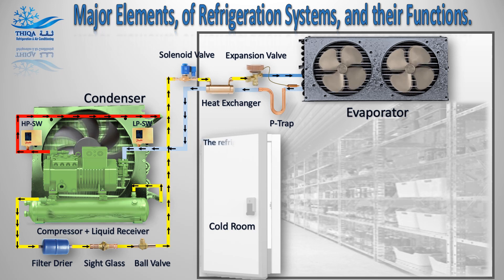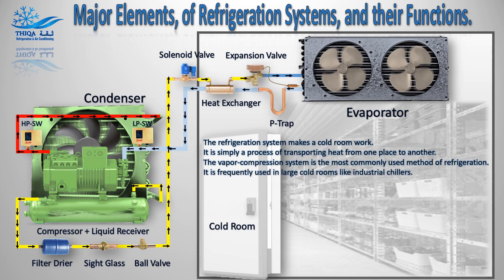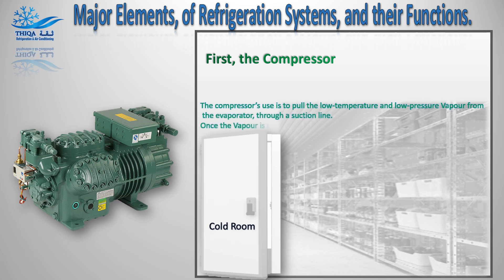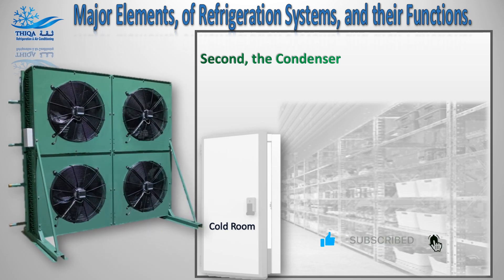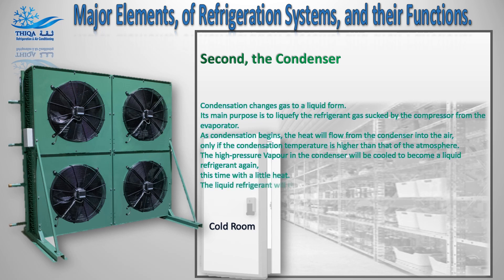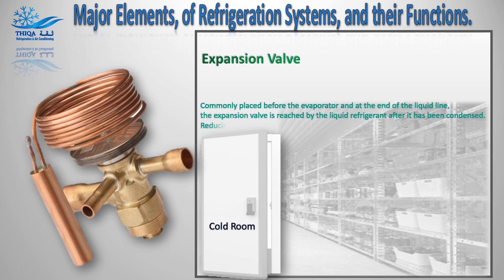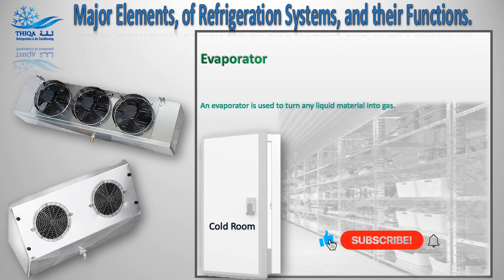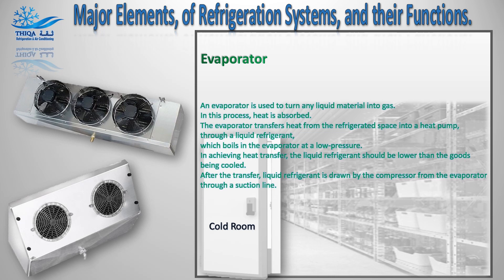Refrigeration System, Main Elements and their Functions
Major Elements, of Refrigeration Systems, and their Functions.
Main Components of a Refrigeration System
Web: